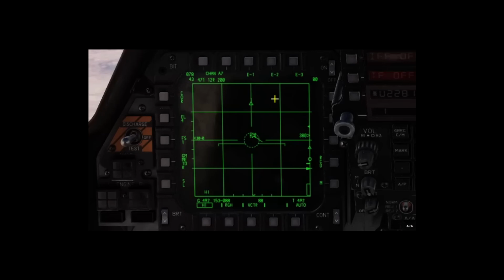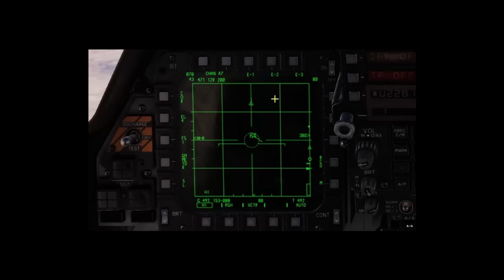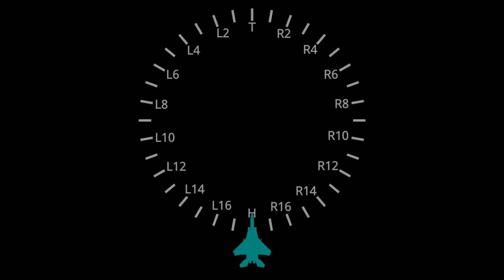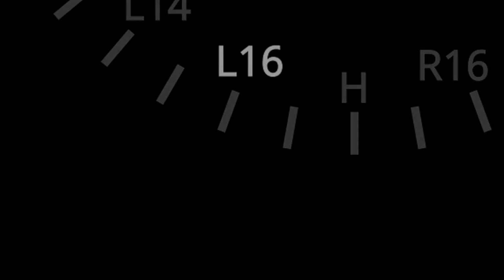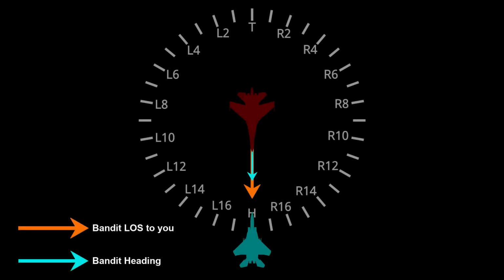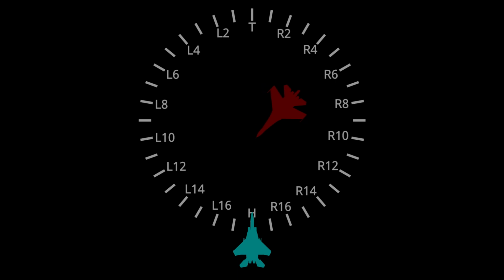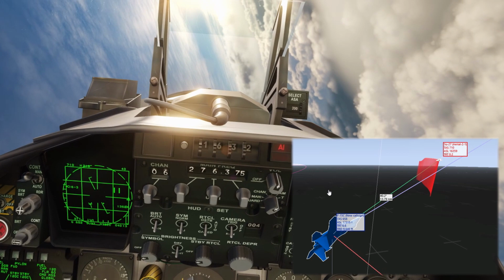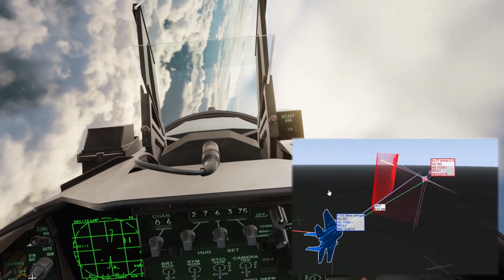DCS F-15E RADAR - Bandit Aspect Illustration